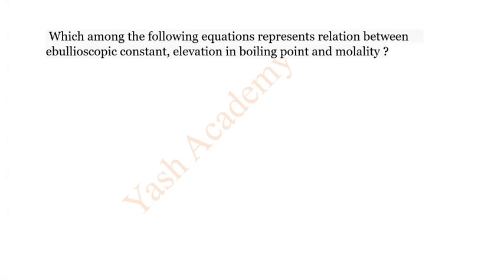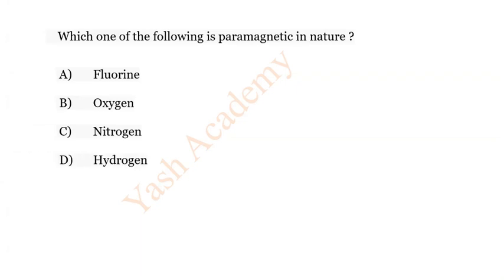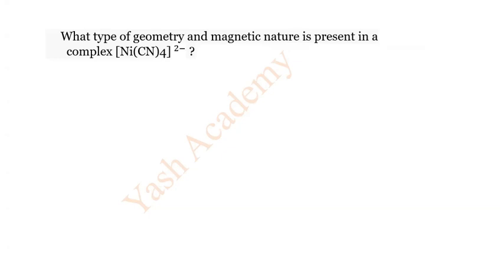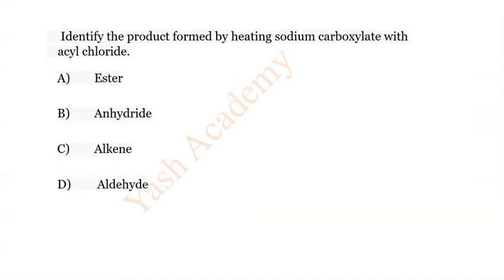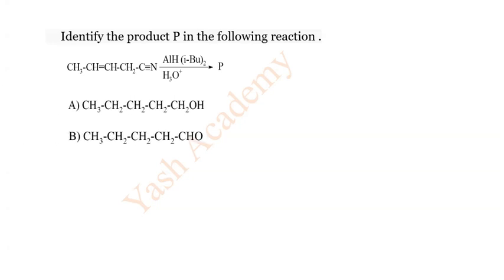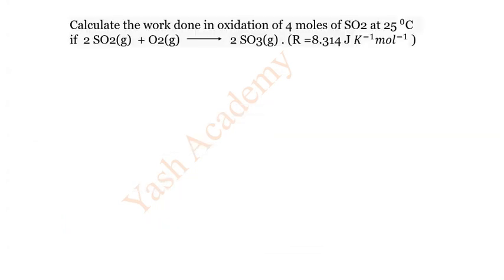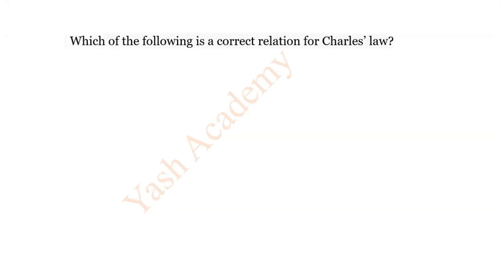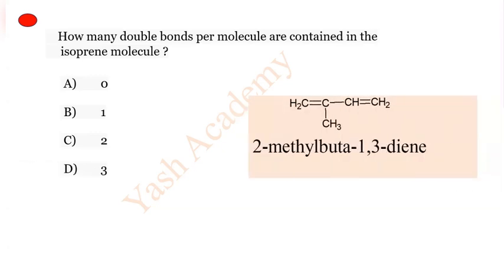Previous Years’ MHT CET Questions with Solution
Previous Years’ MHT CET Questions with Solution |MHT CET 2024

This video contain 25 MCQs .These MCQs were asked in previous years MHT CET exam I have explained these questions in very simple manner with solution So students can easily understand these questions will help in upcoming exam
So watch this video from start to end without skipping
Thanks